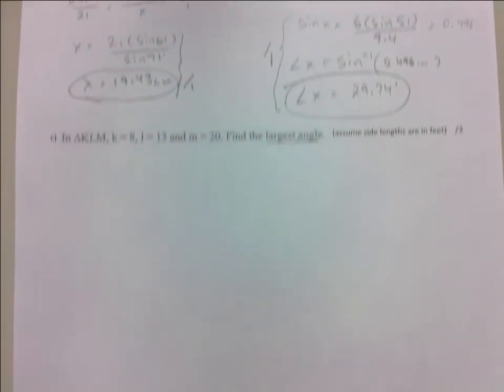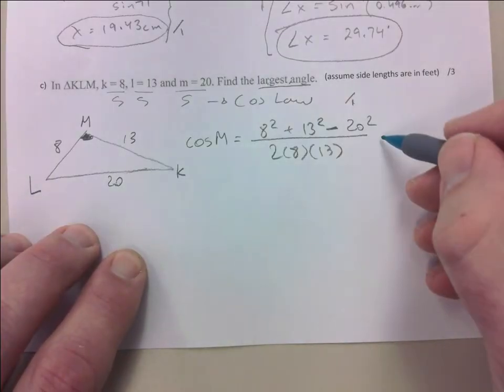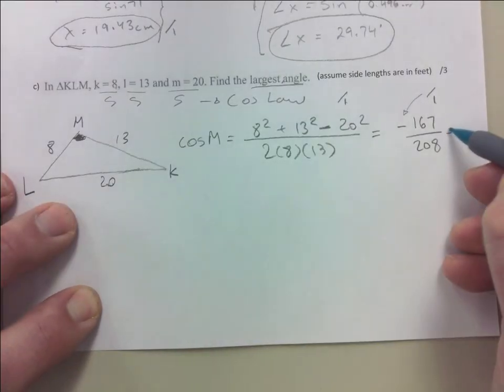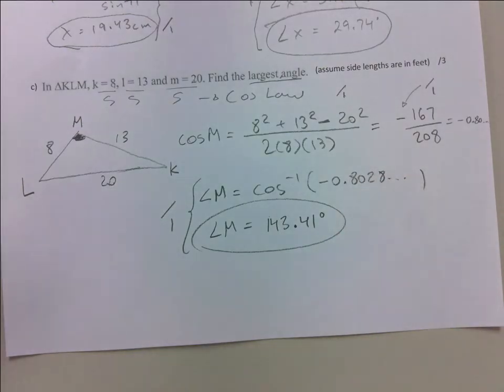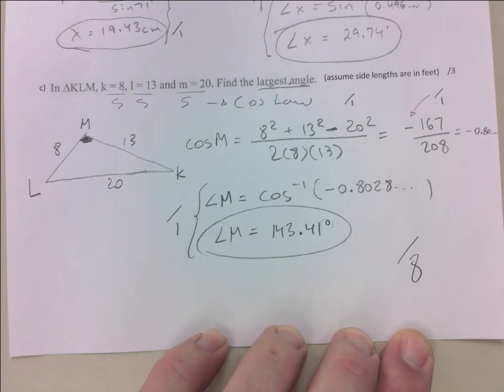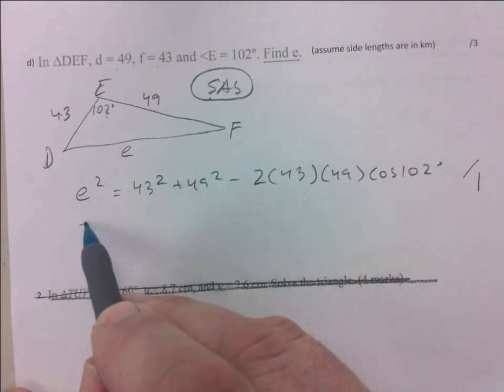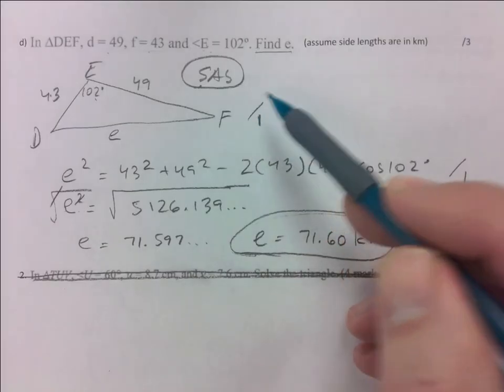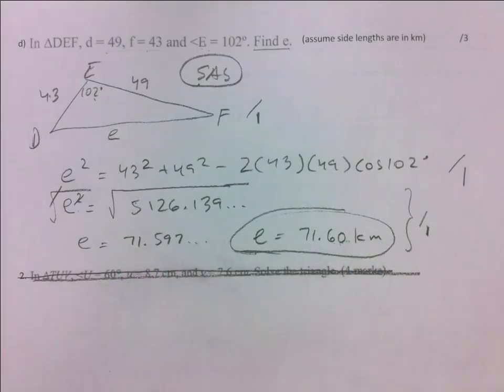TRIG AC CORRECTION, SINE LAW, COSINE LAW